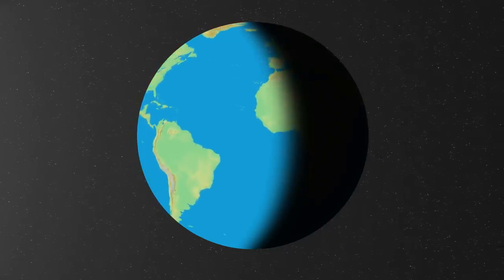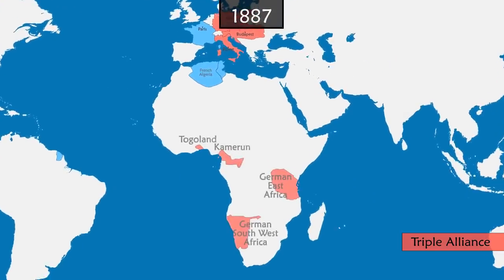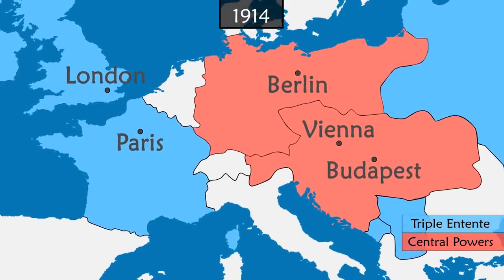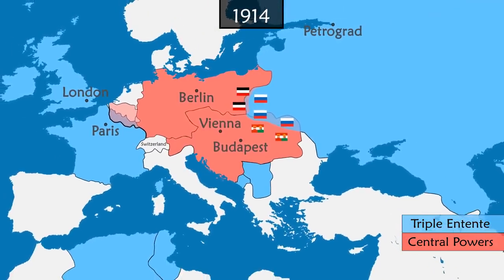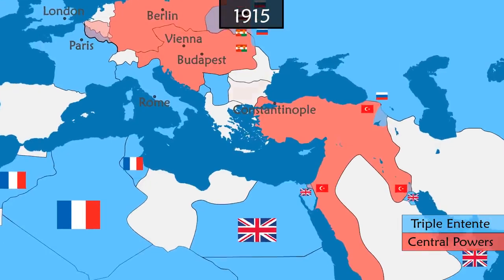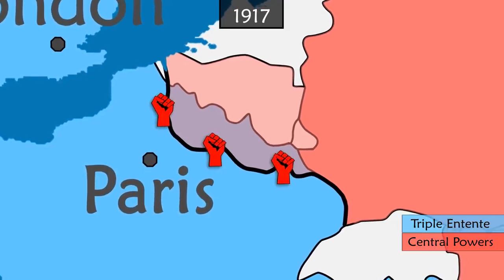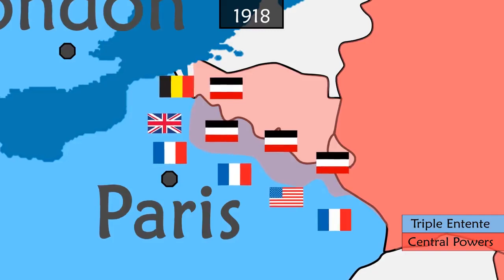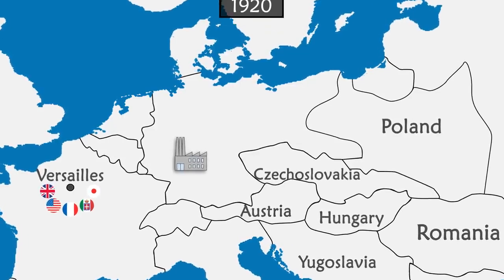World War I short version 720P HD